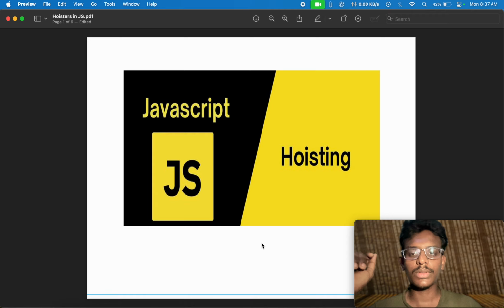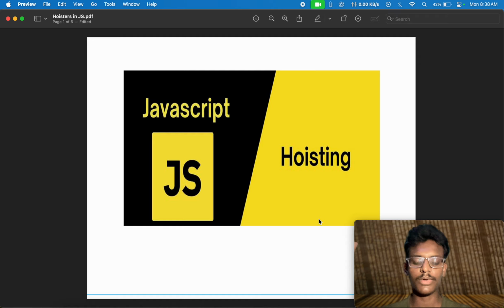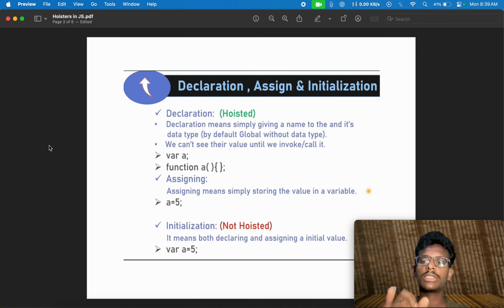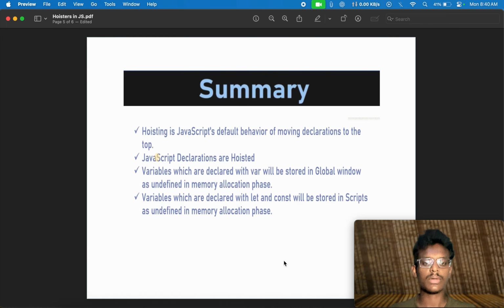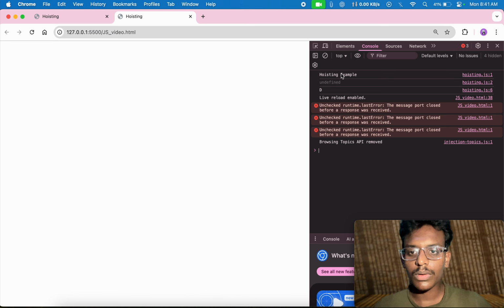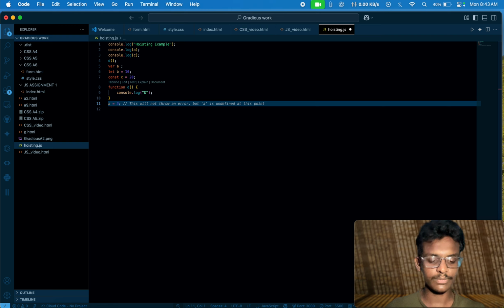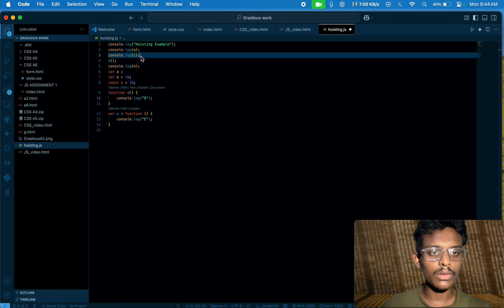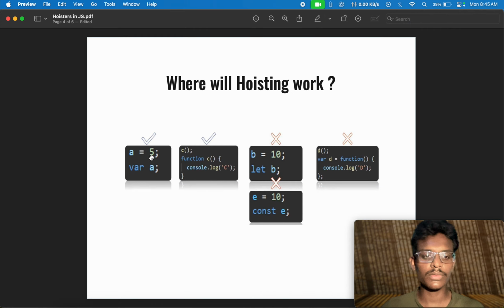Hoisting in JS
In this video, we dive into the concept of hoisting in JavaScript. Hoisting is a fundamental mechanism that affects how variables and functions are interpreted and accessed in your code. Understanding hoisting is crucial for writing clean and efficient JavaScript code.